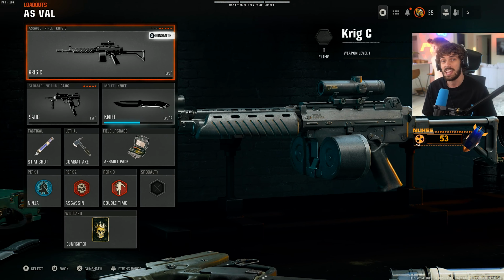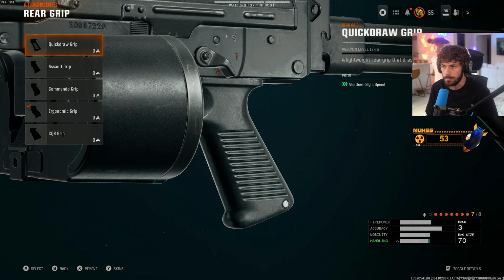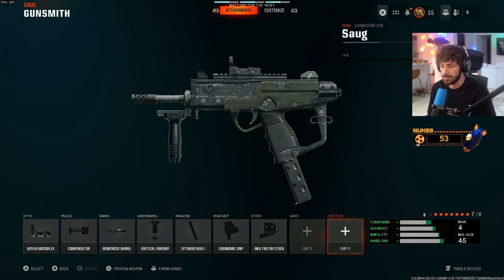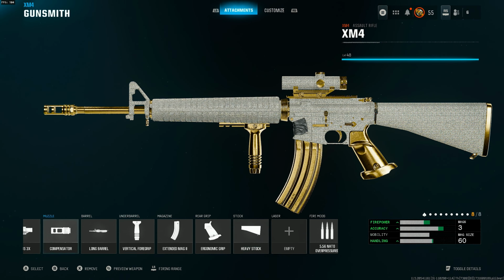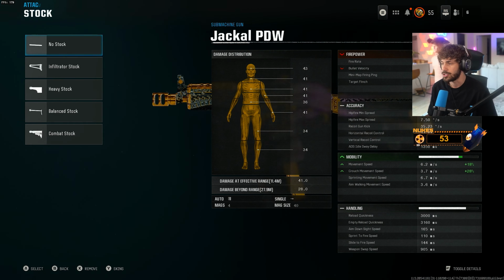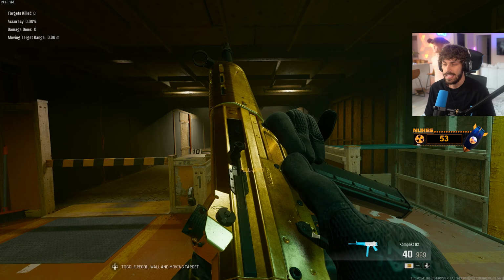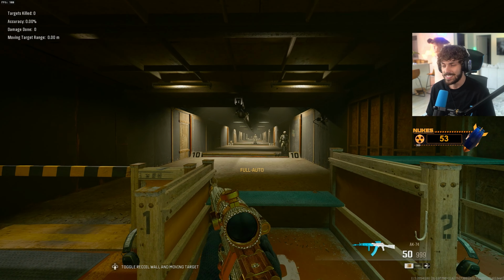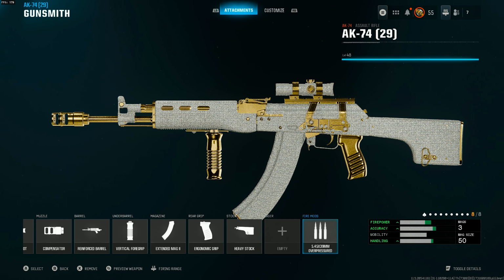TOP 5 *META* LOADOUTS in WARZONE SEASON 1 👑 (Black Ops 6 Best Class Setups) BO6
Check out GUAPCI for LEGIT HARD UNLOCK Camo's, Warzone Nuke Skin, Ranked Play services and much more!

Improve your sleep and reduce headaches with Gamer Advantage blue light glasses

0:00 Honorable Mentions
3:43 Best XM4 Class
4:55 Best MODEL L Class
5:59 Best JACKAL PDW Class
7:45 Best KOMPAKT 92 Class
9:26 Best AK-74 Class